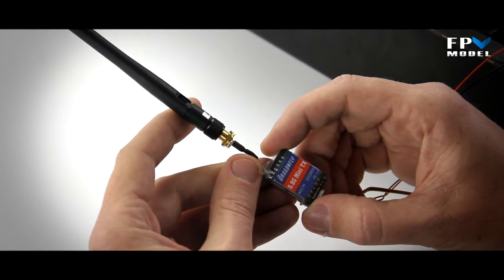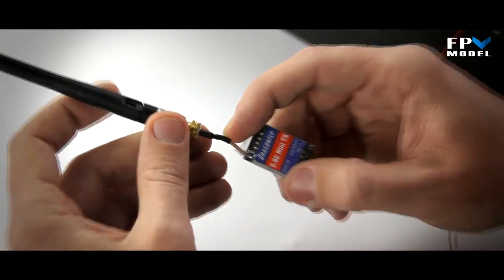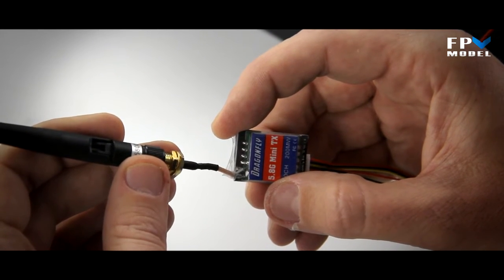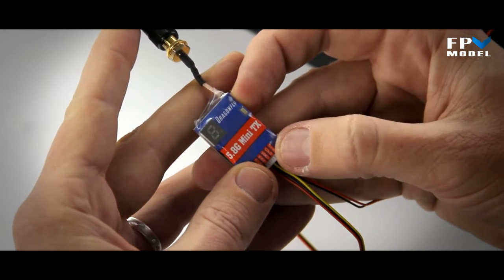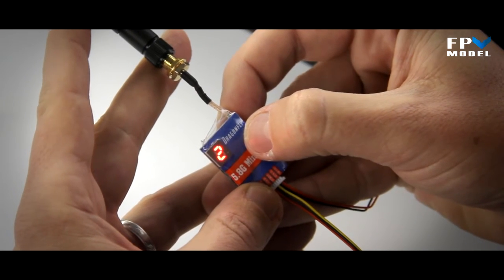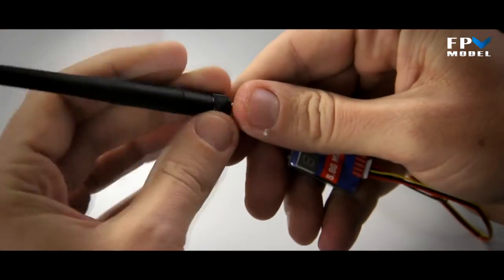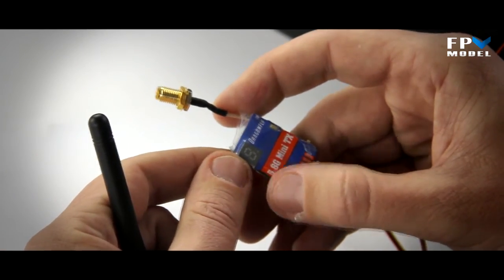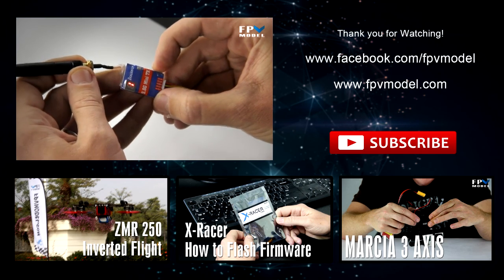Dragonfly 5.8G Vtx: How to set it up?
Introducing the new ultra light weight Dragonfly 5.8G mini video transmitter. Featuring the full range of 40 channels to ensure you can transmit on the frequency that is most convenient to you. This transmitter features a smart design with push button band & channel navigation, along side the edge of the transmitter is a power switch enabling the user to turn the tx off and on at will. This is especially helpful when connecting to the computer or powering the aircraft without the antenna on. Press once quickly to change channels, hold down with a slight pause to enter band mode and cycle through the full range of bands. Dont worry about fumbling with dip switches and channel diagrams with this smart push button design.